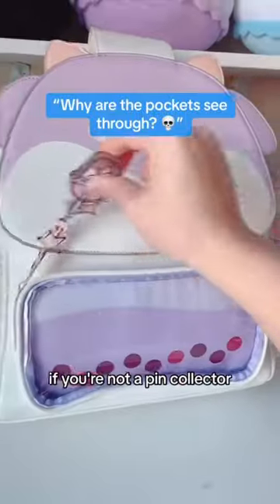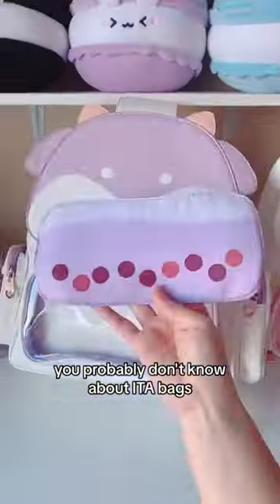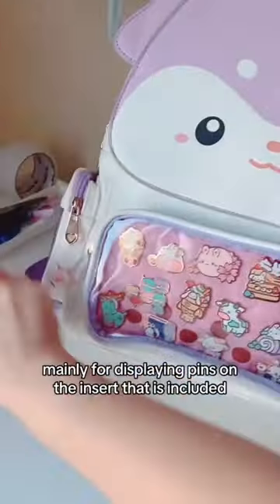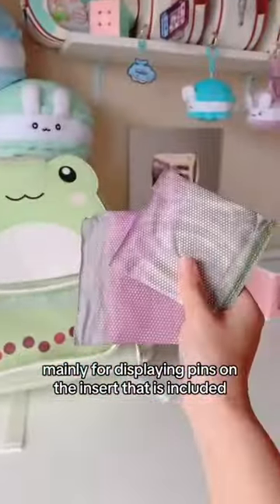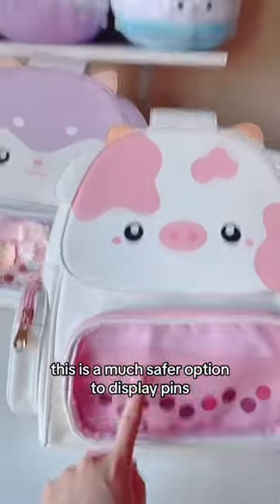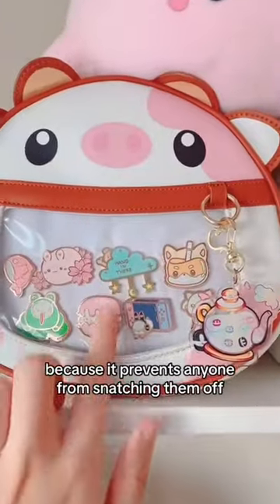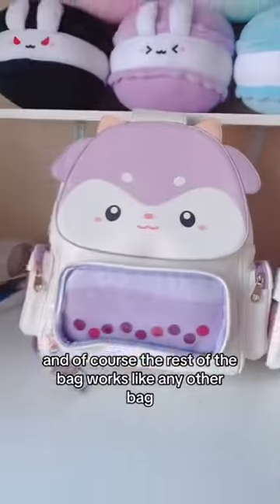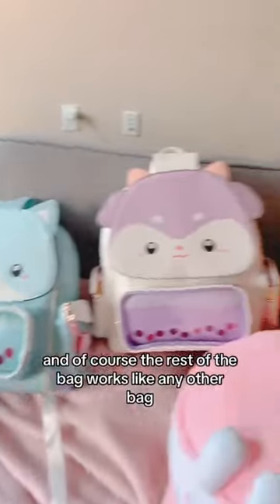Who knew what an ita bag is before watching my videos? 🧋🍓kawaii